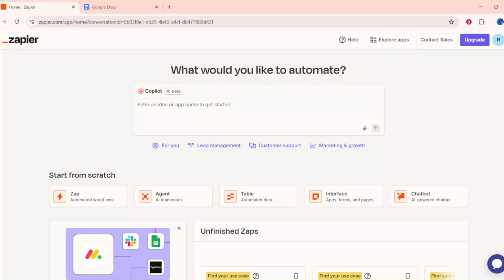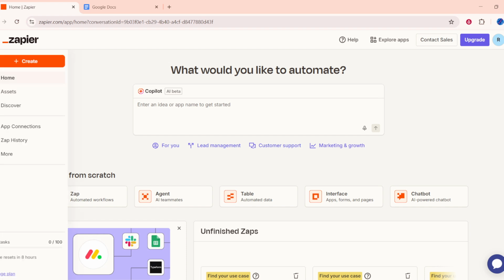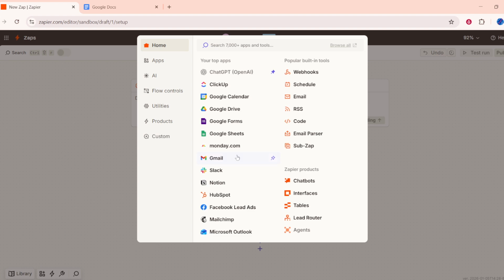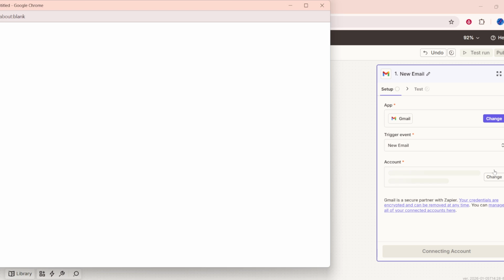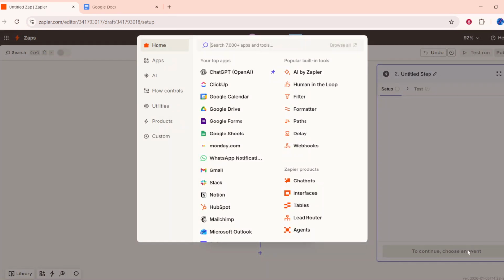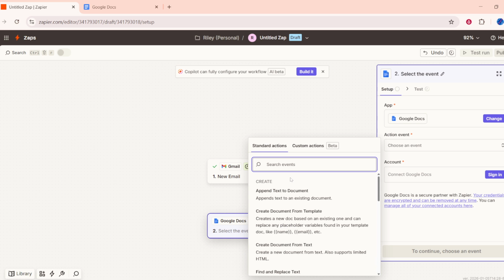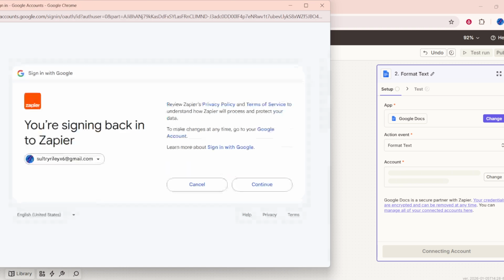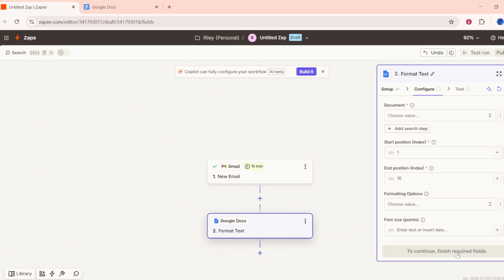How To Create Google Docs With Zapier (Easy Guide)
In this video, we discuss how to create google docs with zapier to master document automation within your google workspace. We show you how a zapier integration can create documents automatically, allowing you to automate workflow and increase your overall business automation and work efficiency.

00:00 Intro
00:14 Open Zapier and Create a Zap
00:33 Set Up the Trigger
01:07 Add the Google Docs Action
01:38 Map Your Fields and Customize the Document
02:15 Test the Zap Step
02:30 Publish the Zap